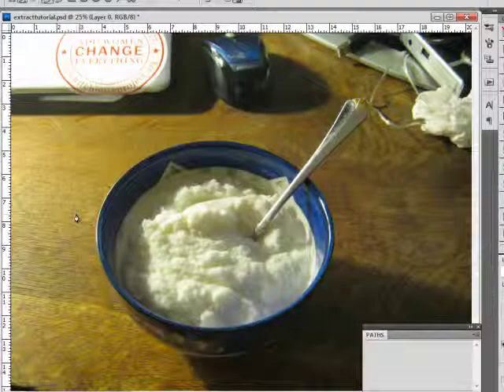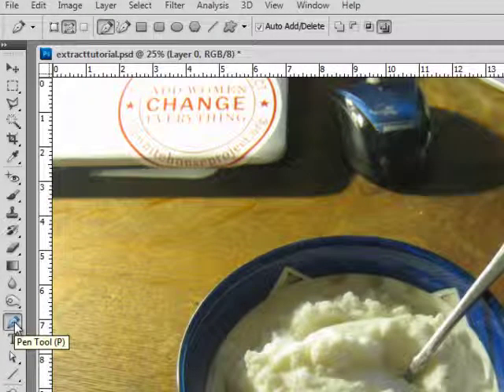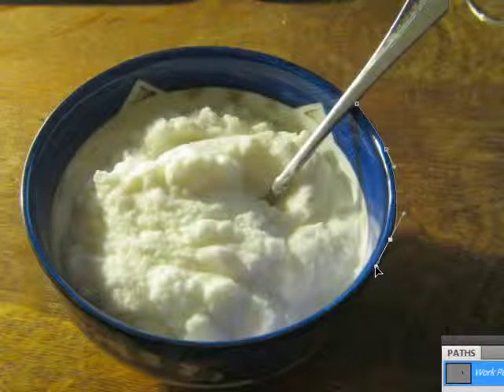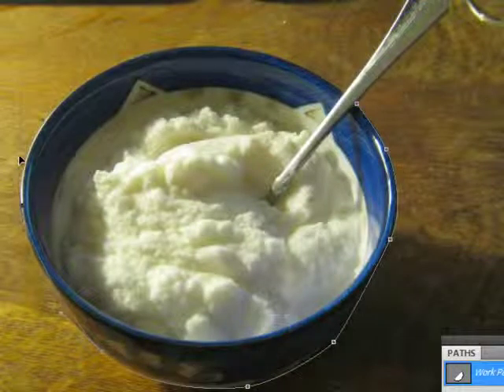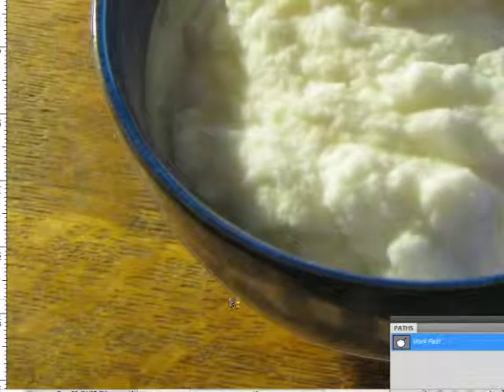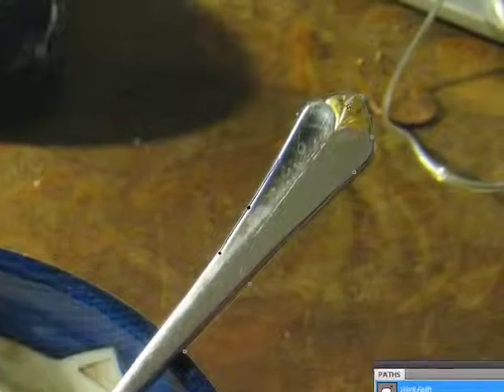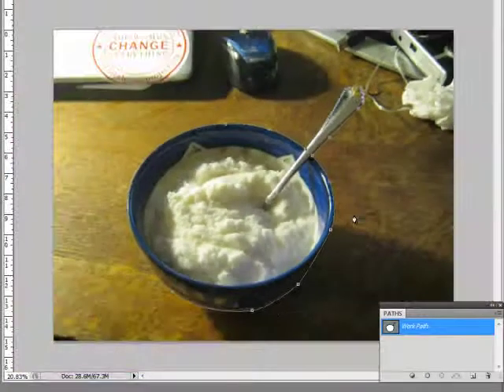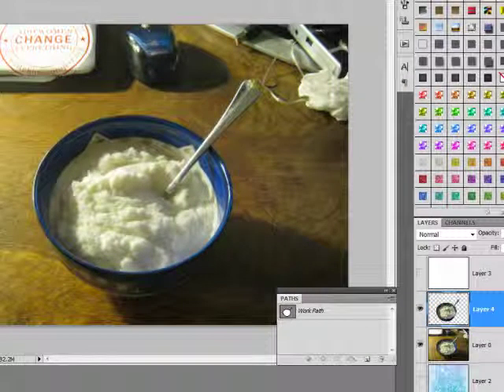Extracting with the Pen Tool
Learn to Extract objects from their backgrounds using the Pen Tool in Photoshop. This video was recorded using CS5, but it works for earlier versions too.